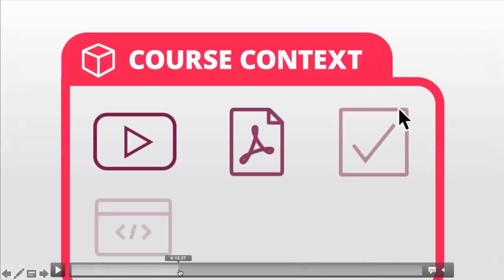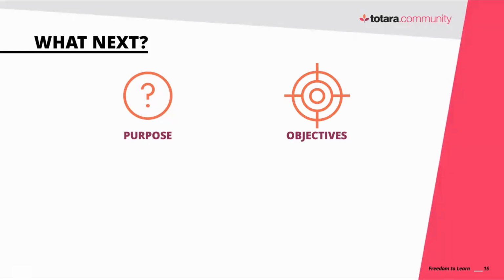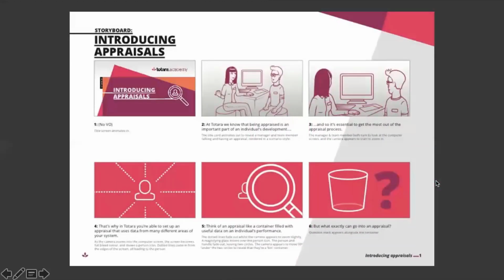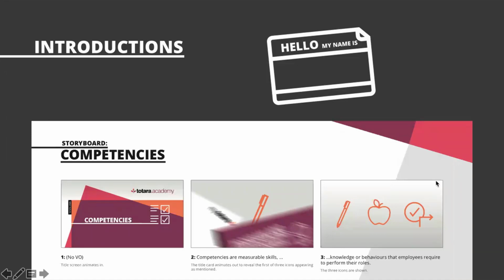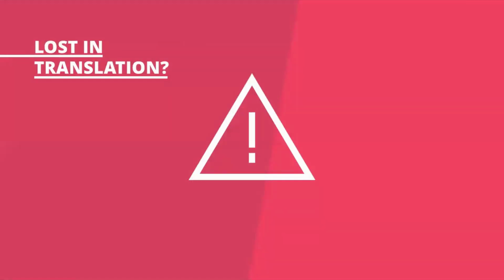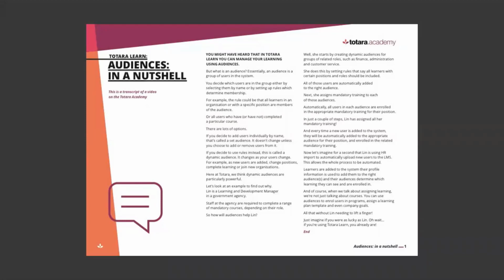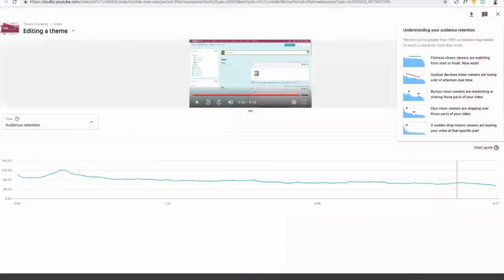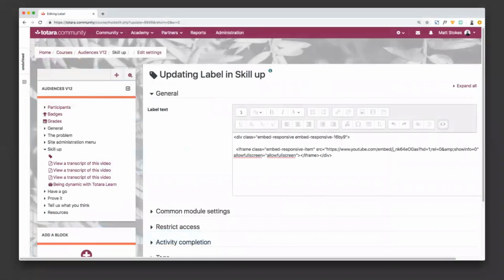Effective Animation for Learning